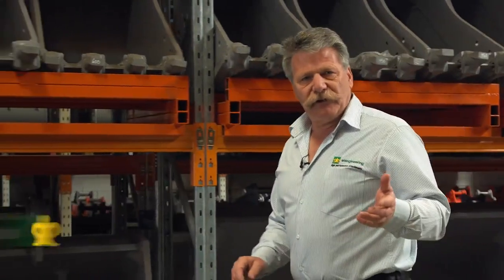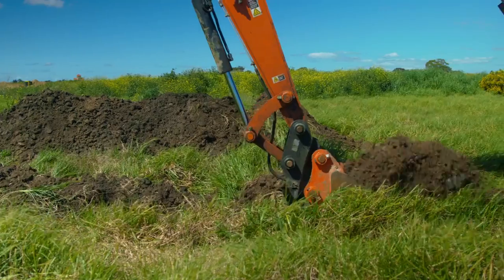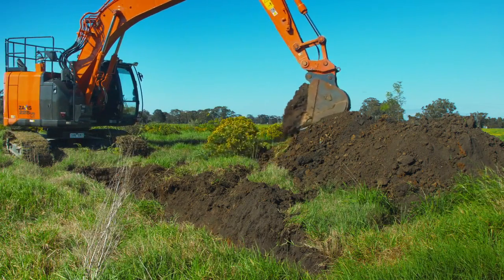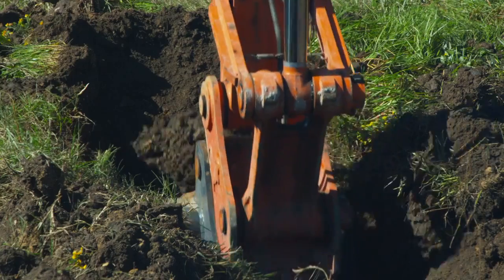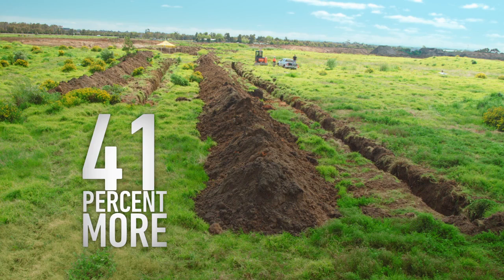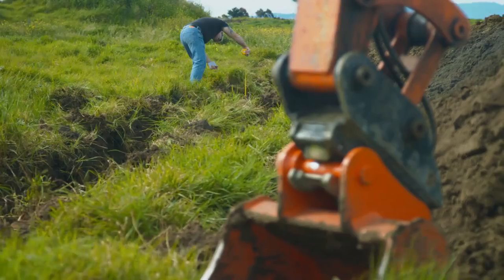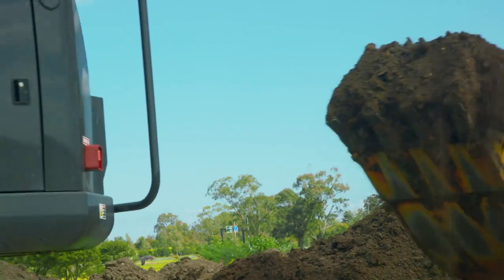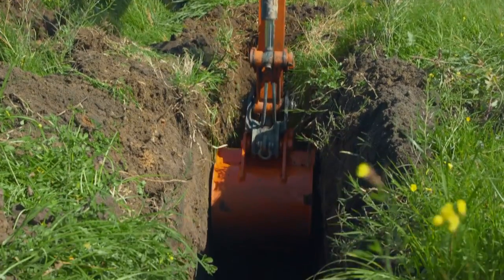Excavator Buckets That Dig Better - 30% Better!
Engineered to dig better, here are excavator buckets that have been tested to save on fuel and operator costs!